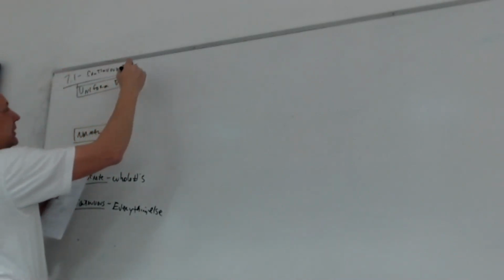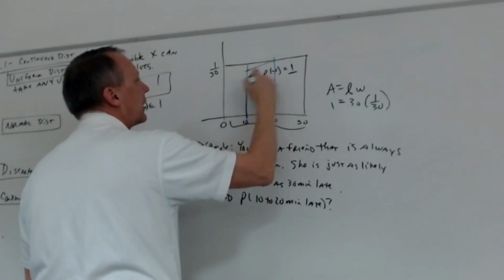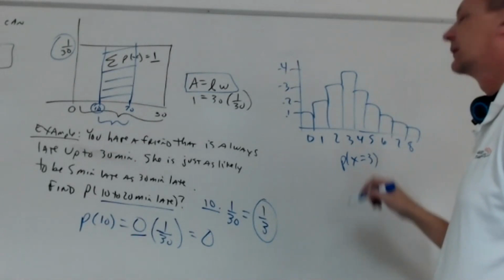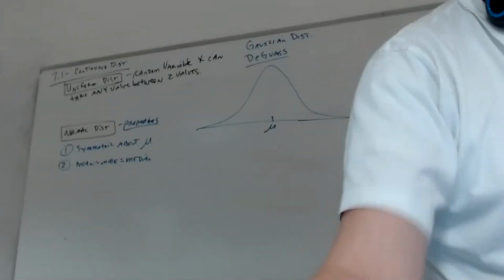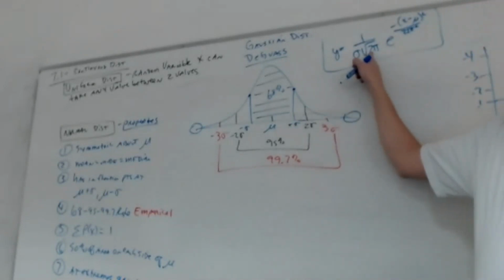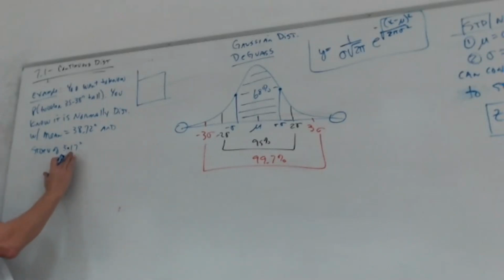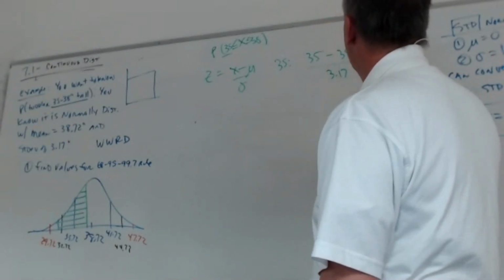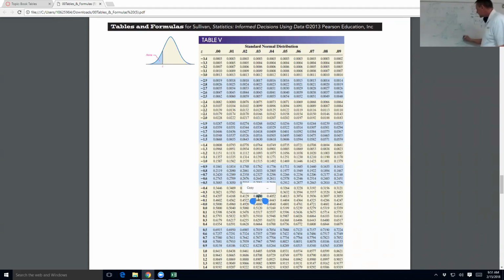7.1-7.2 Uniform and Normal Distribution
We discuss Uniform Distribution and Normal Distribution.  We learn how to calculated probability, and how to use the Normal Probability Table